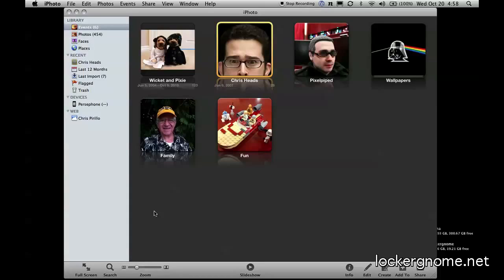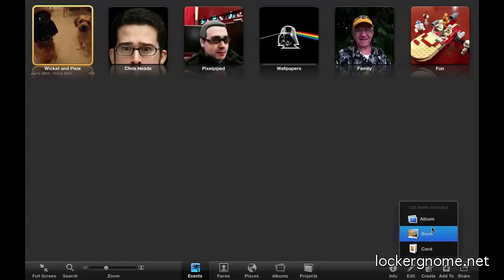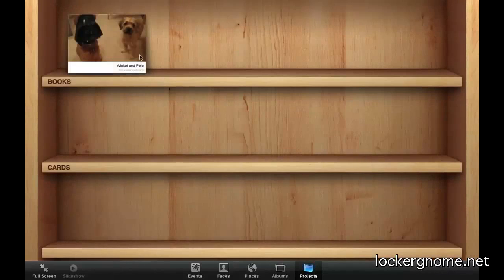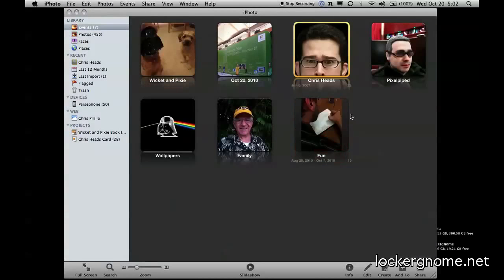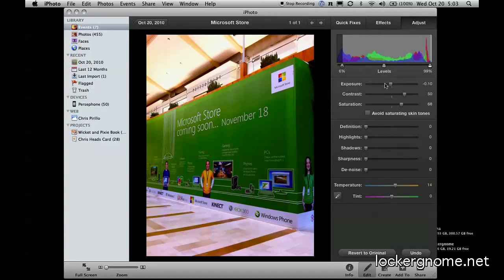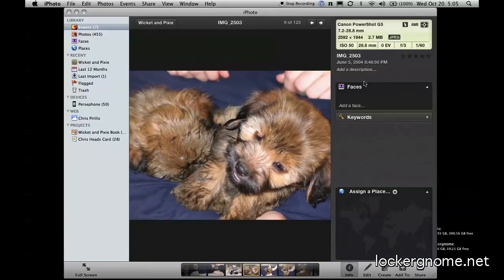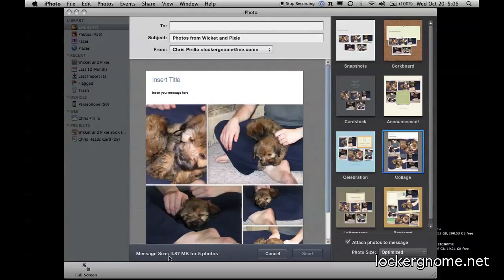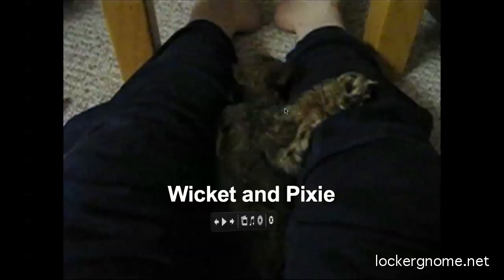iPhoto 11 - iLife 11 Review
- Out of the entire iLife suite, iPhoto is likely the app that's most frequently used. I'd have to say, these improvements are most welcomed. Then again, when are software improvements admonished?